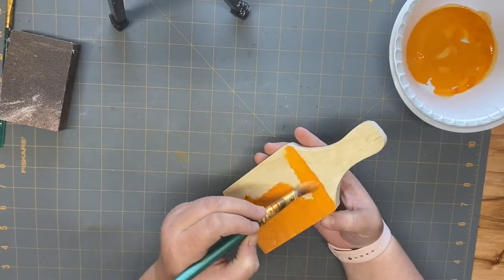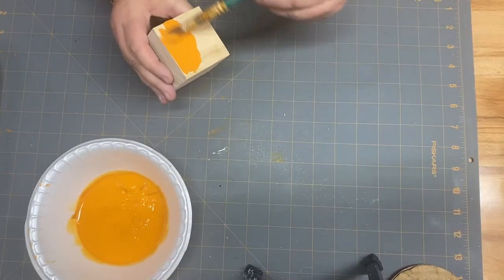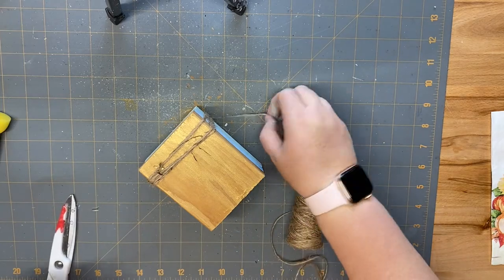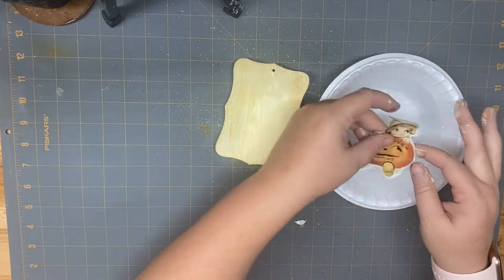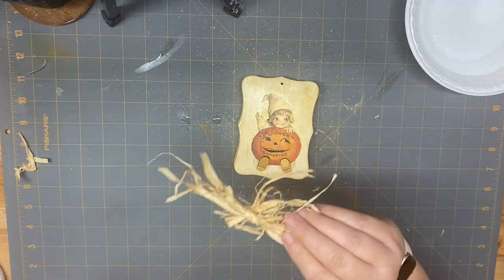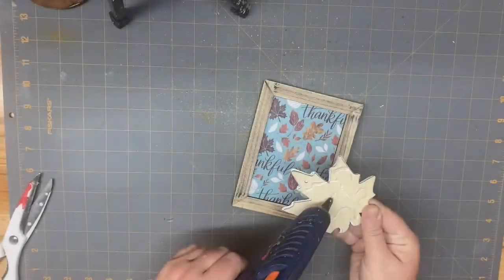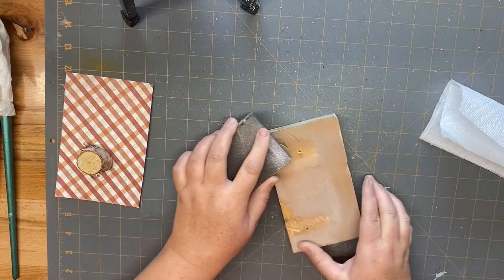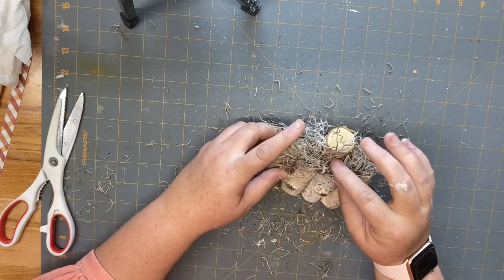20 DOLLAR TREE Fall Tier Tray DiYS (You Won't Believe How Easy They Are!) FARMHOUSE DIY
Don't miss these Top 20 EASY FALL Tier Tray DiYS I Farmhouse HIGH END DIY Tutorials
These DOLLAR TREE DIYS were so easy and so much fun to make! Don't miss out on these DIYS than can be made last minute and in time to still decorate!

Supplies:
Glue Gun Holder
Wooden Cutting Board: DT
Folk Art Orange Chalk Paint (My other Favorite Brand of Chalk Paint)
Cashew Chalk Paint (Alternative) -Folk Art Bavarian Cream Chalk Paint
Black Sharpie
Orange Chevron Ribbon: DT
Shadow Box: DT
Ghost Ornament: DT
Purple Glitter Ribbon: DT
Wooden Block
Buttons
Haunted House Treat Bag: DT
House Cutout: DT
3 wooden blocks
Folk Art Sage Chalk Paint
Blue Chalk Paint:
Gold Acrylic Paint
Leaf Cut out: DT
Frankenstein Box: DT
Black Felt: DT or Hobby Lobby
Black Vase Filler: Hobby Lobby
Wood Sign: DT
Napkin: DT
Modge Podge
Wood sign: DT
FAVORITE PRODUCT: HIPPO Waterslide Decal Paper
House wooden cut out: Thrifted
Paper Studio Fall Scrapbook Paper Pack
Small Pinecones: DT or Hobby Lobby
Shadow Box: DT
Happy Halloween Wooden cutout:DT
Mason Jar Sign: DT
Trick or Treat Card: DT
Wooden Truck: DT
Alternative- Folk Art Green Chalk Paint
Foam Pumpkins:DT
DT Frame
Witch is in Sign:DT
Wooden Rolling Pin
Jack-o-lantern card: DT
Wooden Pallet
Folk Art White Chalk Paint
Antique Waverly Wax
Wood Round Circle: DT
Jack-o-lantern face stencil
Scrap Wood
Black Witches Cauldron: DT
Vase Filler: DT
Wood Wrap: Hobby Lobby
Spanish Moss

Timestamps:
00:00 Intro
00:24 Farmhouse wooden pumpkin
02:20 Farmhouse Ghost Shadow box
04:23 Farmhouse Block Pumpkin
06:04 Farmhouse Haunted House
07:26 Farmhouse Fall Book Stack
08:56 Easy Frankenstein Box
09: 37 Farmhouse Pumpkin Wood Sign
11:40 Vintage Halloween Sign
12:37 Farmhouse Fall House
14:13 Farmhouse Trick or Treat Sign
15:52 Farmhouse Fall Wooden Truck
17:51 Farmhouse Happy Halloween Sign
19:18 Fall Farmhouse Leaf Sign
20:03 Witch is in sign
20:39 Fall Farmhouse Rolling pin
22:03 Farmhouse Jack-o-lantern Sign
22:38 Farmhouse round jack-o-lantern sign
24:20 Farmhouse Wooden Pumpkin
25:46 Dollar Tree Witches Cauldron
26:33 Rustic Farmhouse Pumpkin
27:34 Outro
2844 E. Main St., Ste. 106 # 288